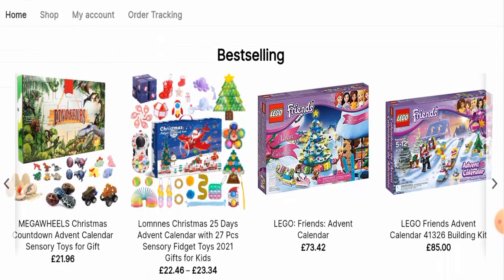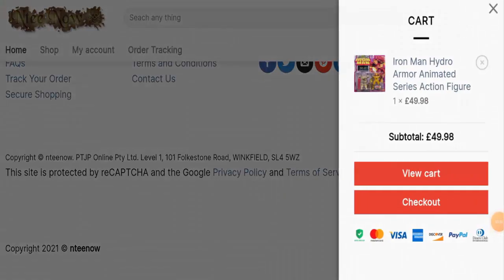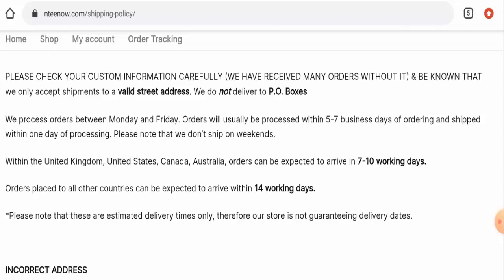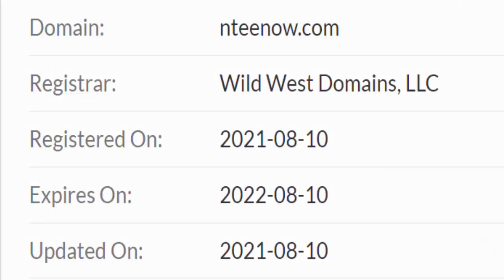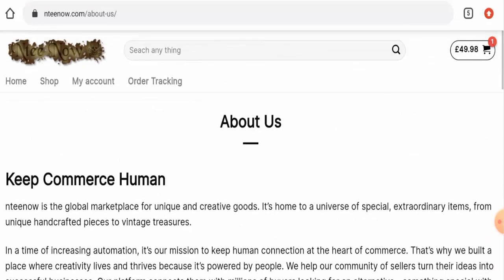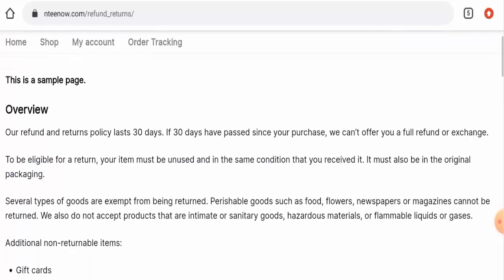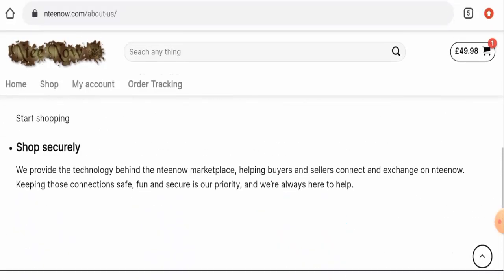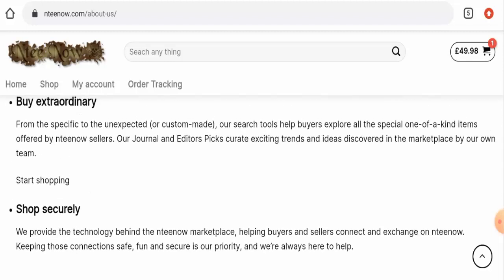Nteenow Reviews (Dec 2021) - Is This A Legit Or A Scam Site? Do Watch It! | Scam Inspecter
Do you want to know about Nteenow Reviews ?  Watch this video till end because in this video you will get to know about the legitimacy of the site.

Scam Inspecter